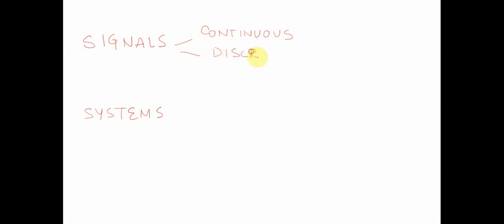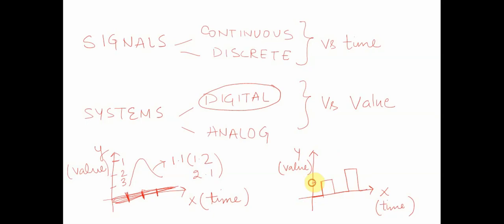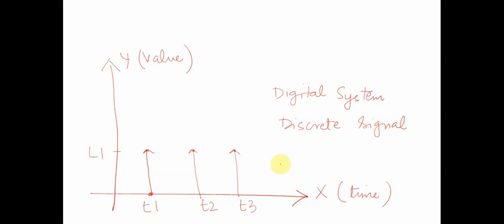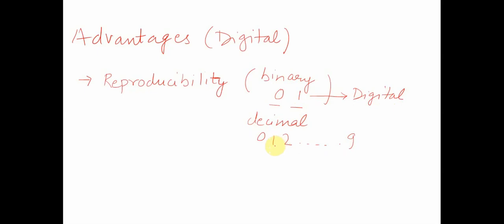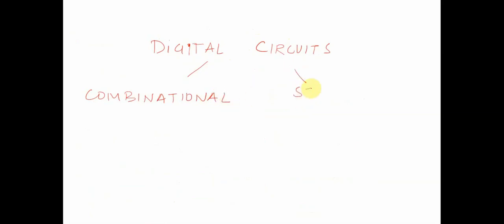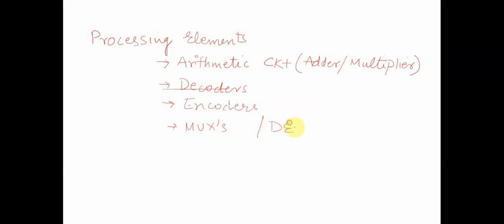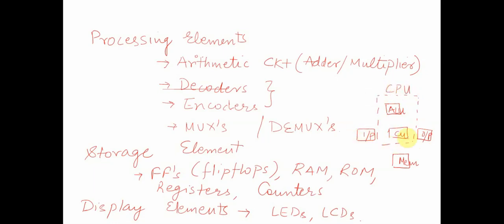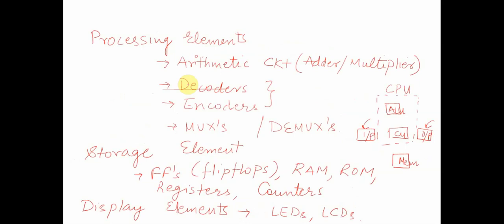Lecture 1: Digital Electronics: Signals, Systems and Elements